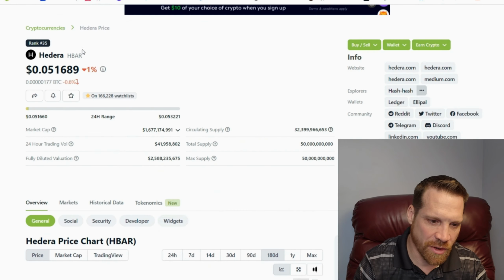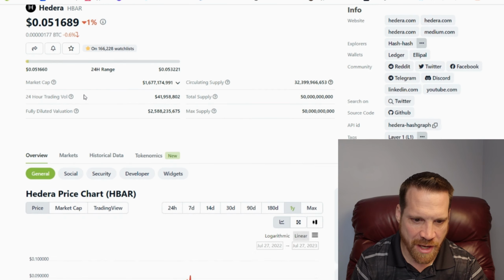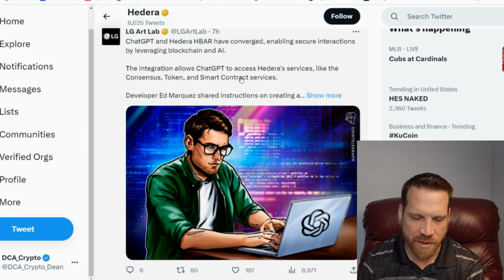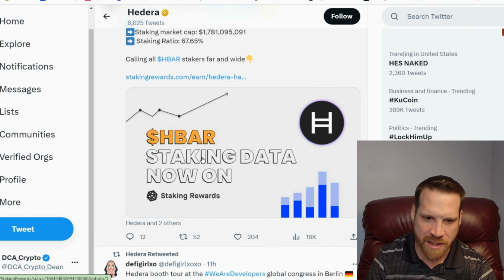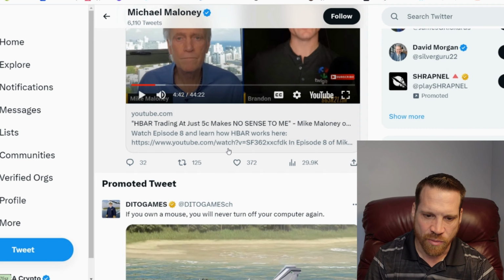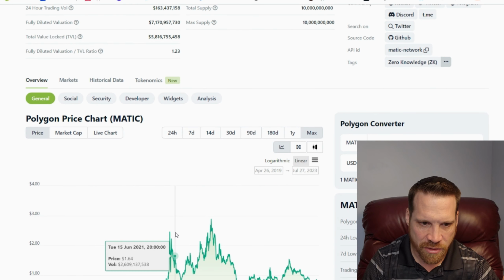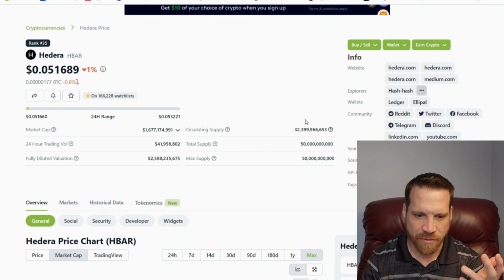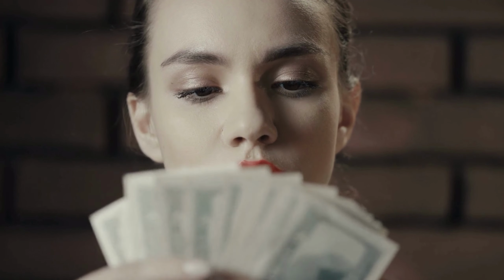HBAR WILL BUILD WEALTH! Hedera price prediction!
This is my personal opinion and strategy and is not in any way financial advice for anyone. Please do your own research on anything you choose to invest in. This channel and its content is not intended for any investment or legal advice. Please do your own research and due diligence before investing in any cryptocurrency or other investments.